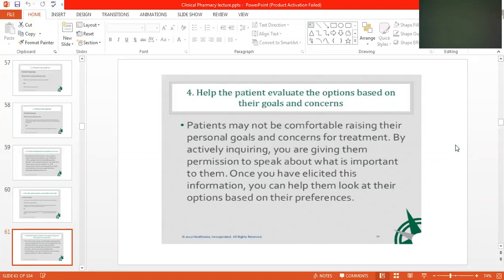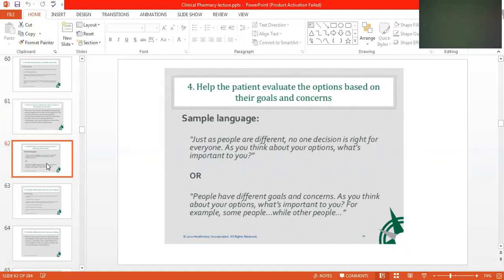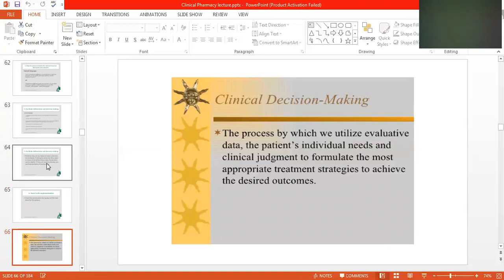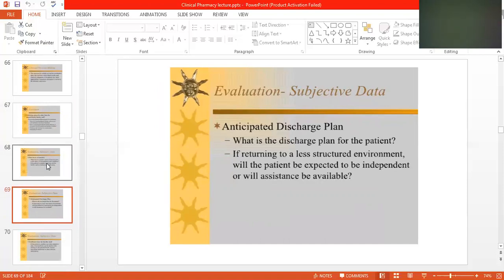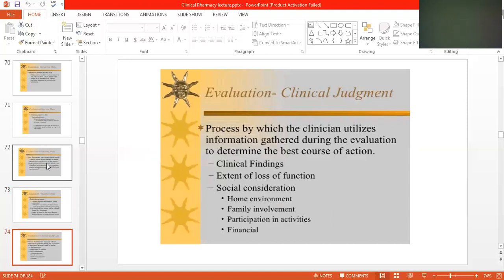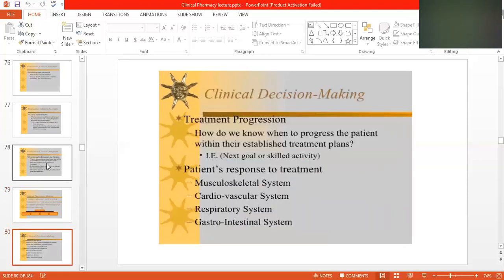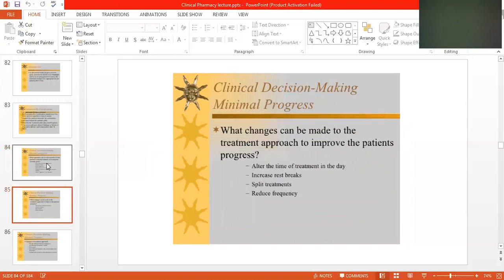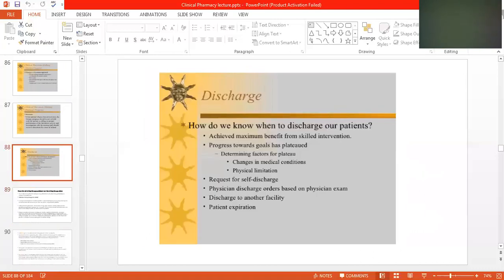Clinical pharmacy(616) by Dr. M. A. RUBB